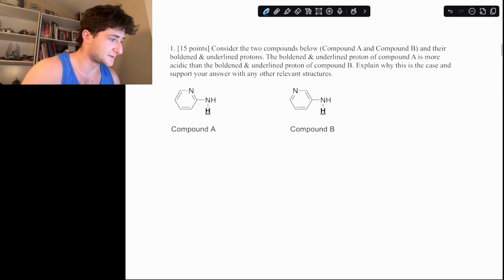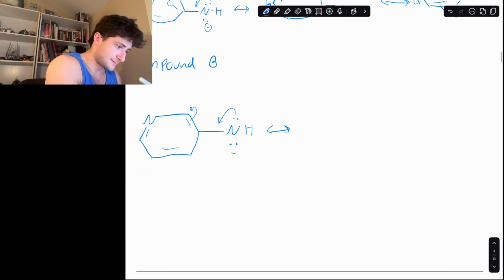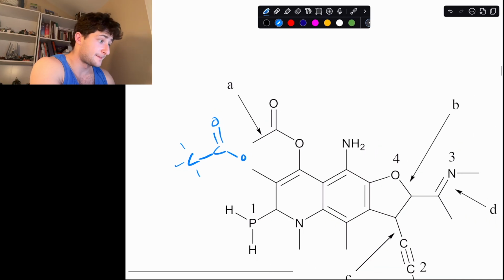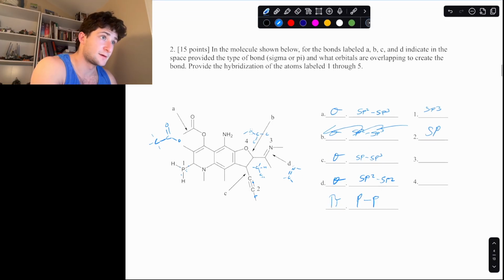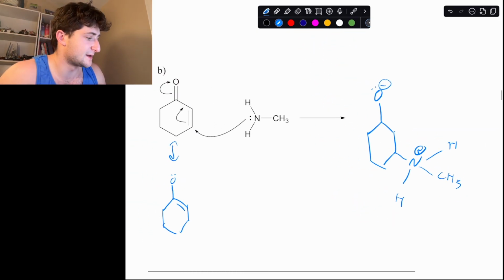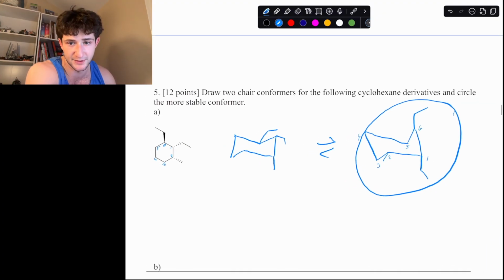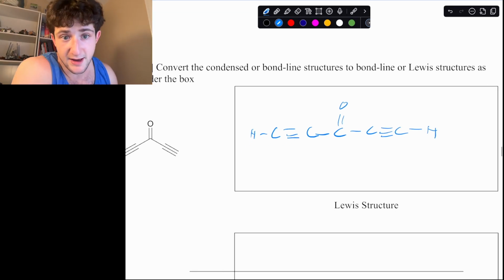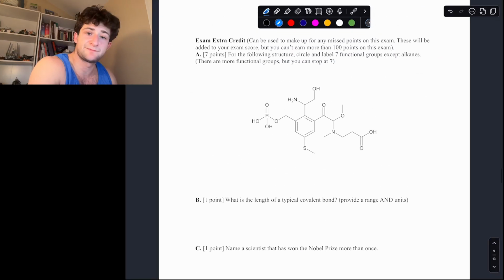chill frat guy does organic chemistry 1 exam 1 review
King Chilla walks through some tough nail-biting organic chemistry problems.